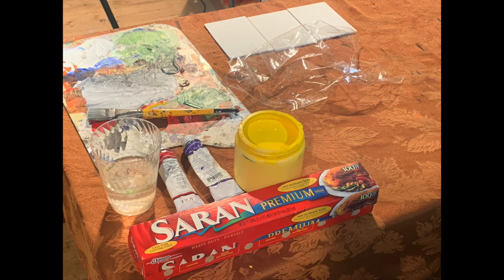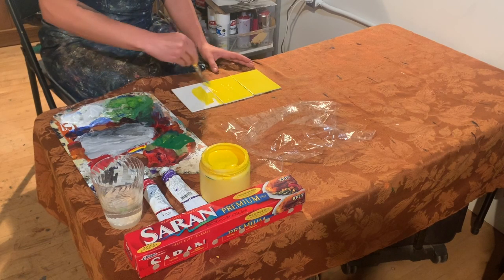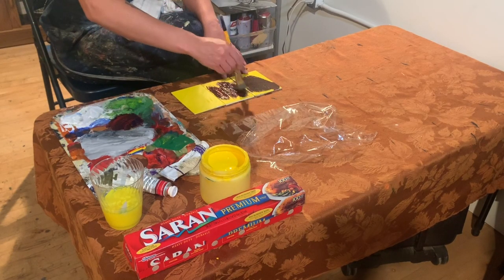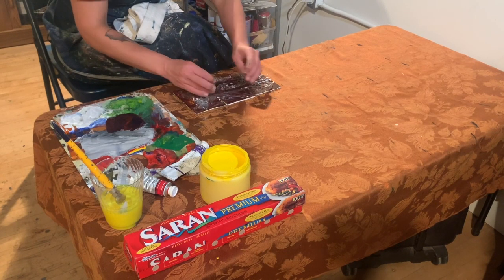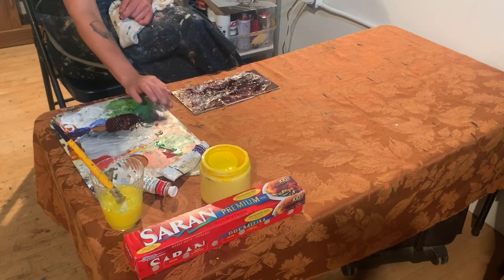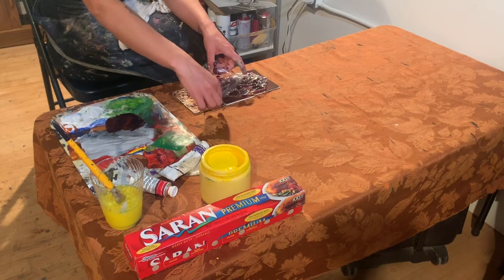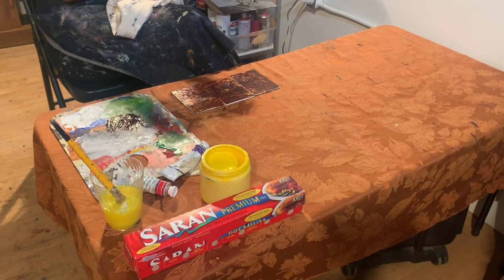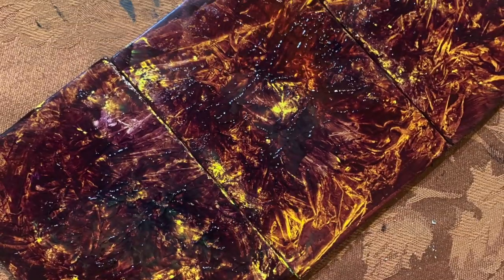YouTube Plastic Wrap & Paint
For this tutorial we will be using plastic wrap, paint, and a surface to create on (like: cardstock, canvas, wood, a sketchbook, etc.)
I used 3 small canvas boards.

1. Paint a base coat on your surface. I used yellow on top of my canvas boards.
2. Allow time to dry. You want it to be dry to the touch before step 3.
3. Paint a thick layer of paint for your second layer. I mixed some red into purple for my second coat.
4. Lay down plastic wrap and create wrinkles.
5. Allow some time for the paint to adhere to the plastic wrap.
6. Remove the plastic wrap before the paint drys.
7. Reveal a neat pattern!

Don't forget to have fun and as always try experimenting with different configurations and colors. Leave some photos of your finished pieces in the comments below!